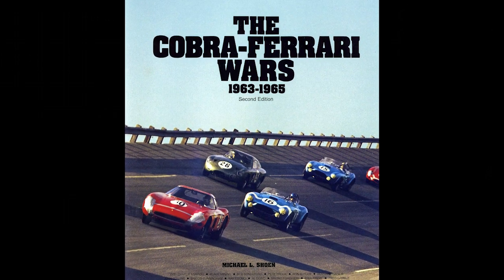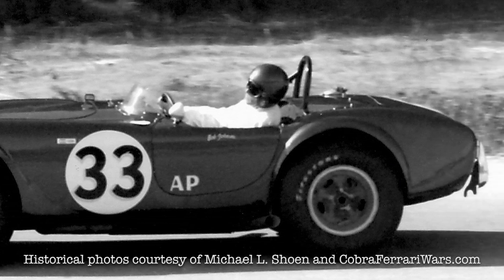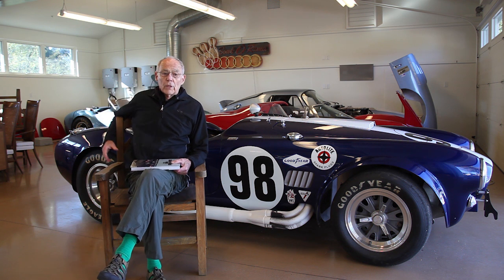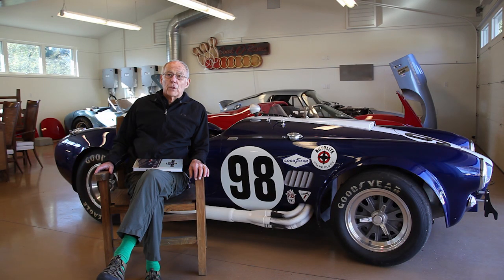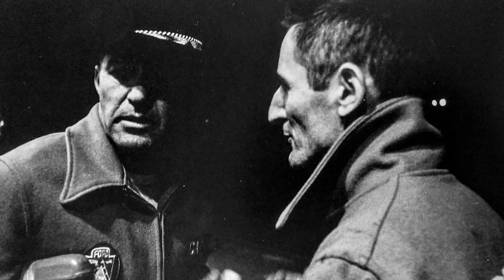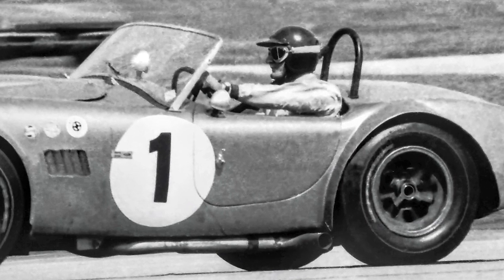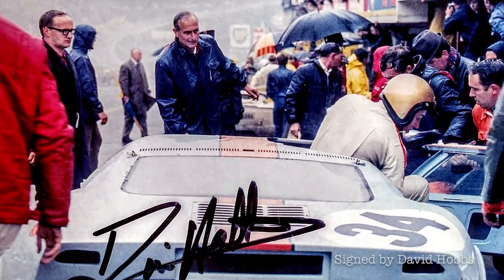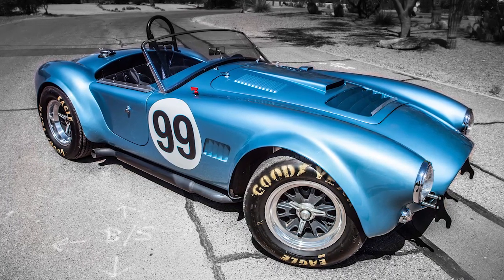History of 427ci Ford Cobras at Shelby American from Cobra through Super Coupe and GT40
A short history of Shelby American's 427 Cobra, including the development prototype, the production prototype, the 427 works racer, and the abandoned 427 Supercoupe. This video identifies the people who made it happen -- Ray Geddes, Ken Miles, Bob Negstad, Phil Remington and Pete Brock, as well as the accountant who squelched the Supercoupe, and the "what if" question of the 427 Cobra Supercoupe vs. the Ford Mk II GT40. Also covered are the aluminum 427 Cobra replica and recreation cars.